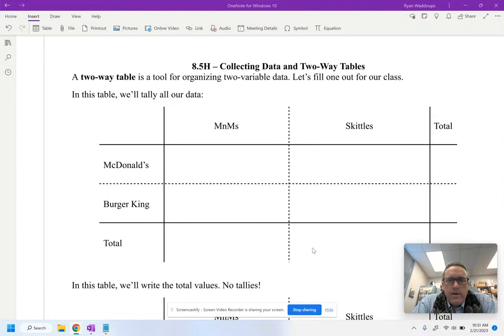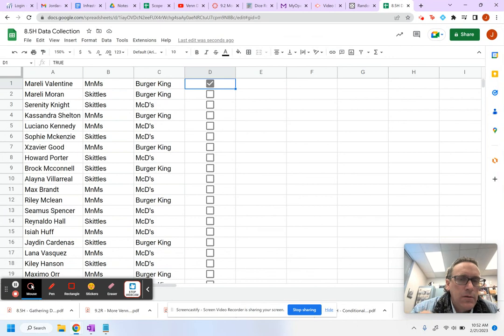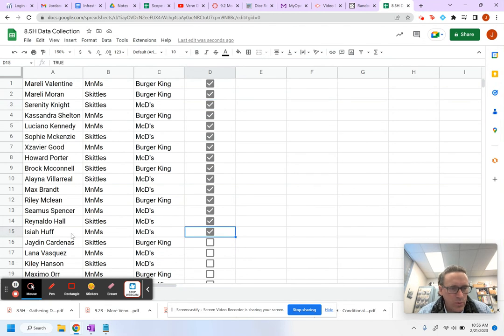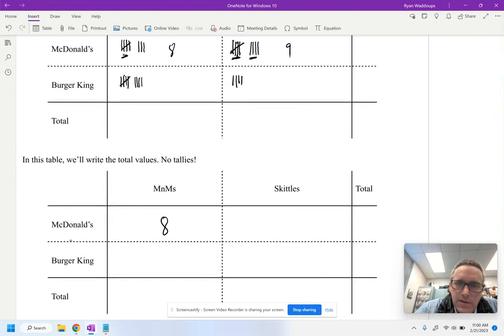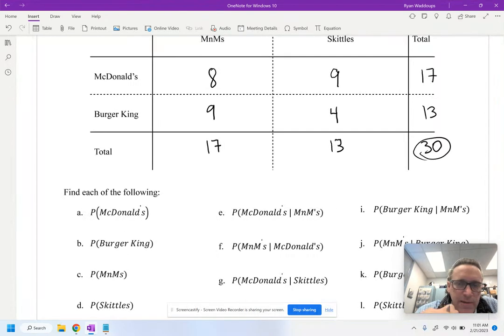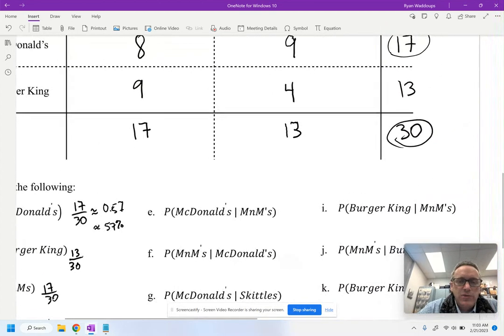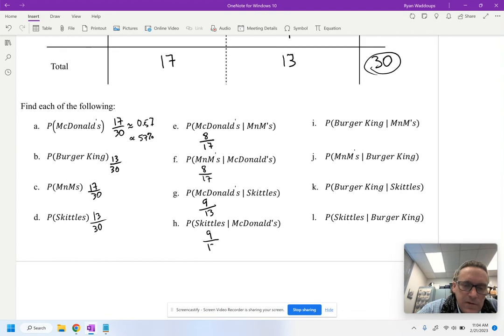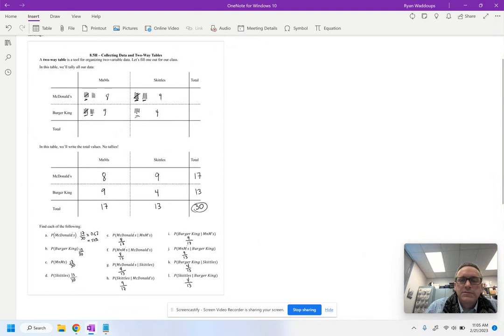Data Collecting and Two-way Tables